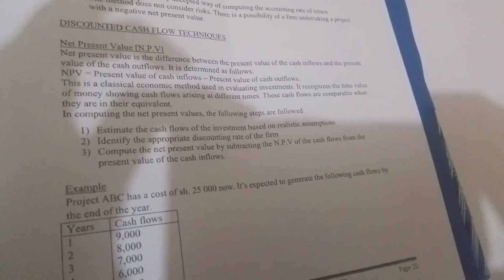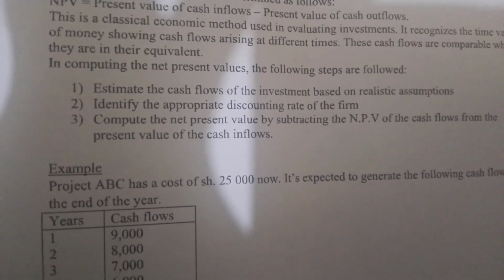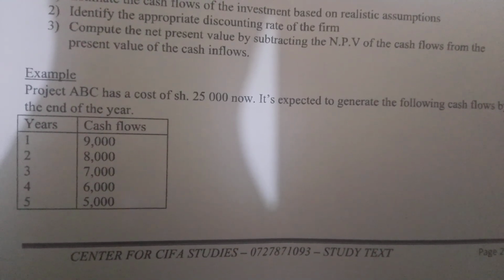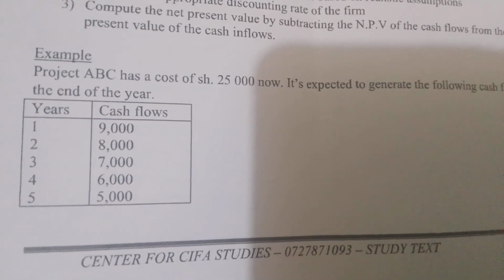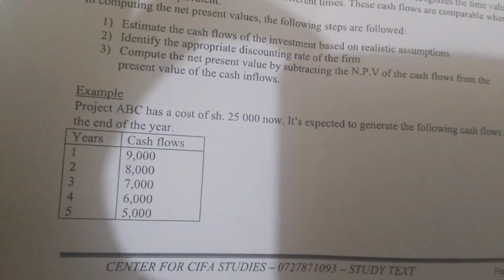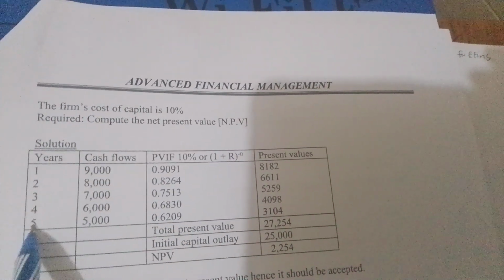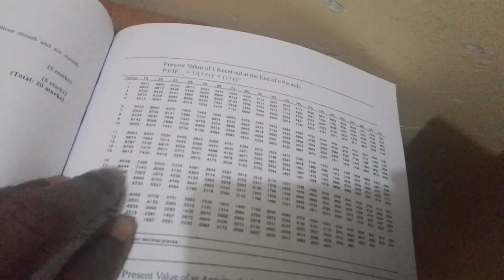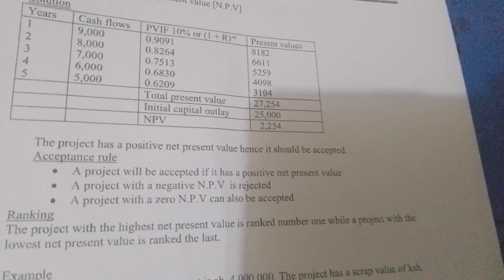NET PRESENT VALUE (NPV)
How to calculate net present value / IRR/Profitability index